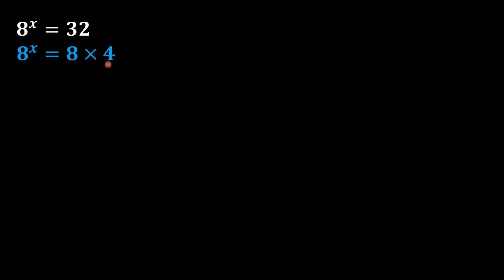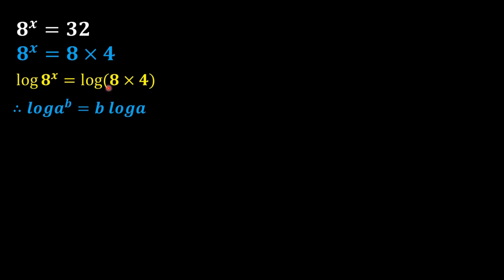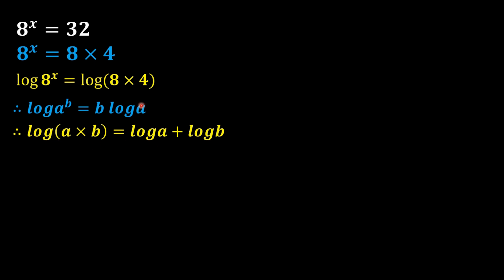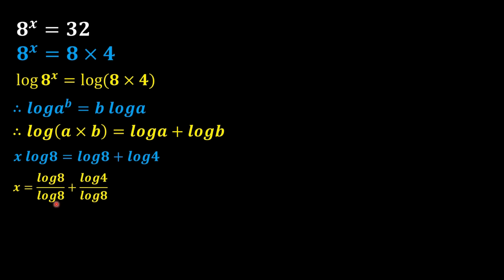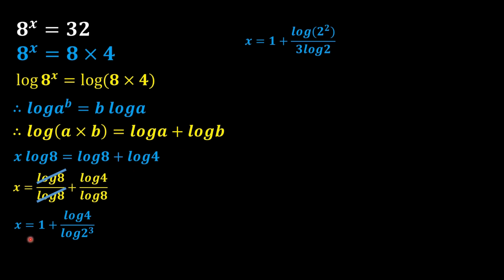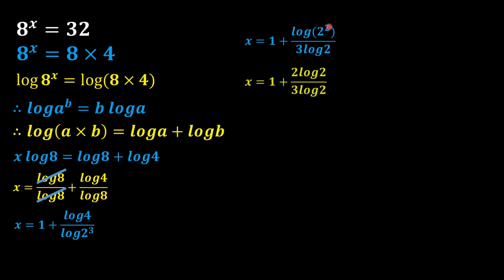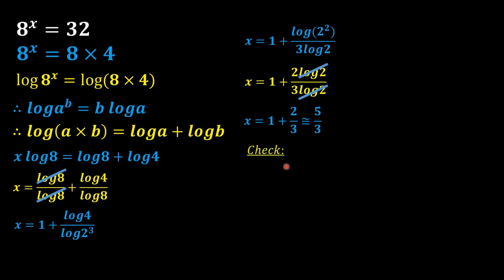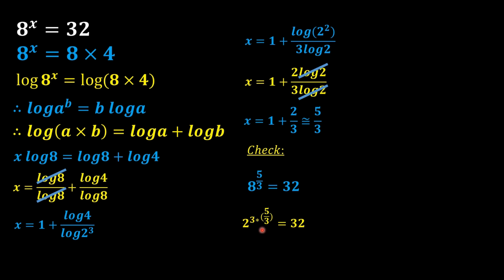Poland | A Nice Exponential Algebra Problem | International Math Olympiad | A-MATHS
Exponential equations like 8^X=32 are common in algebra, and solving them can be easier than you think! In this guide, we’ll break down the solution into simple steps using logarithms and exponents.

Take the next step in your learning journey today and unlock the full potential of advanced mathematics!